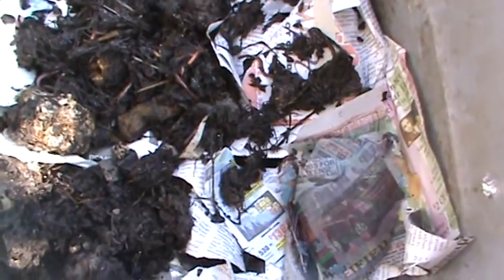worms in bin.MPG